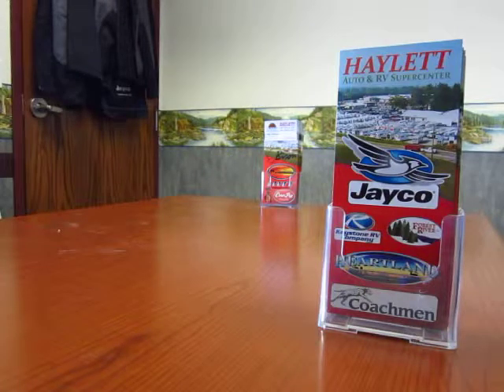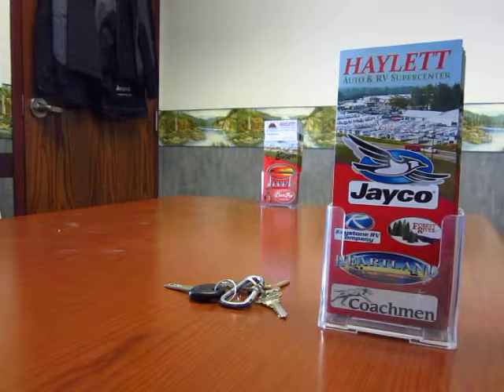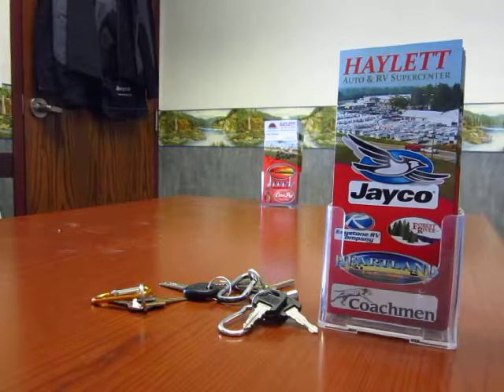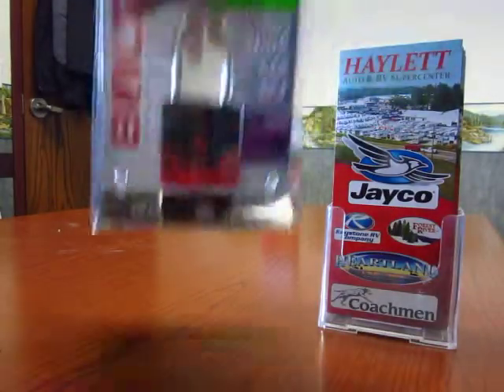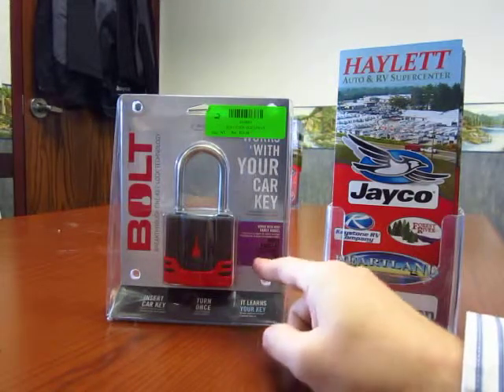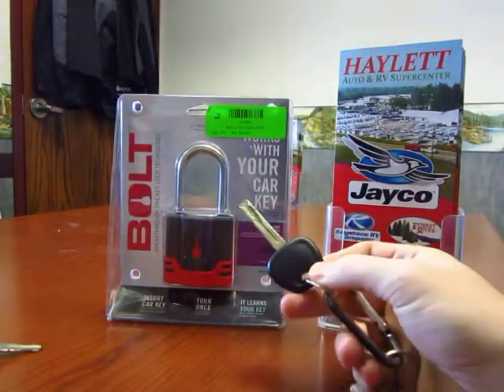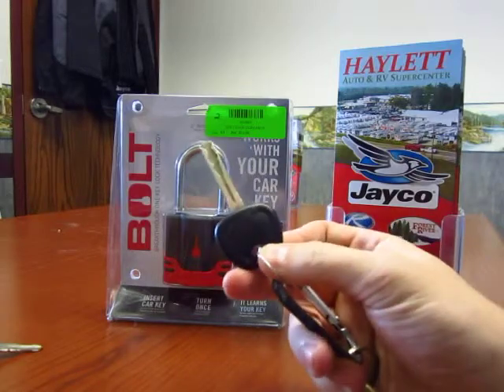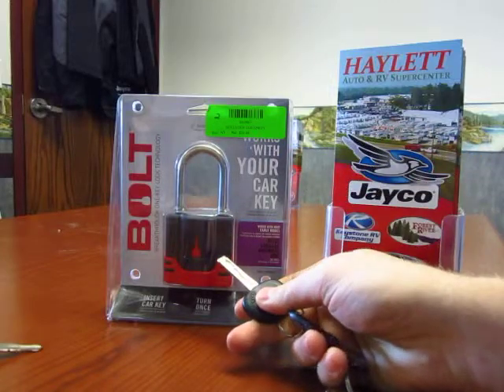HaylettRV.com - Parts - Bolt Programmable Padlock